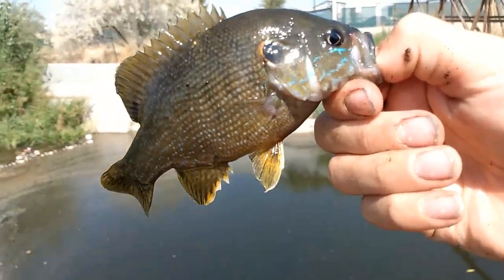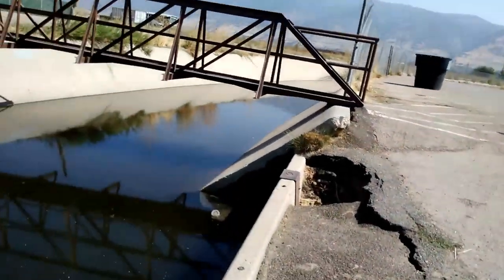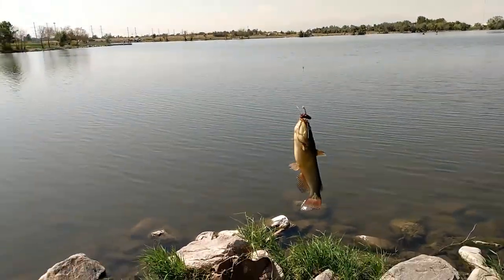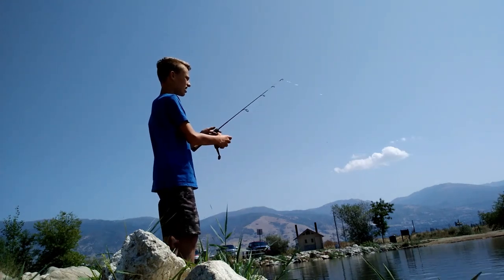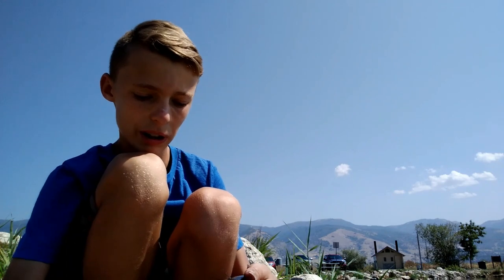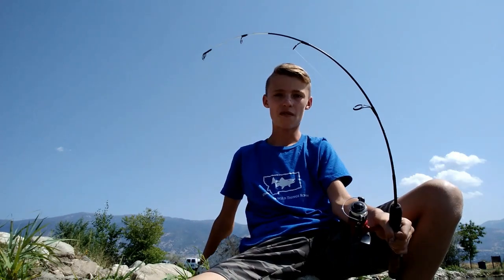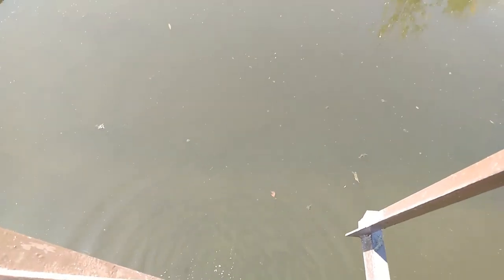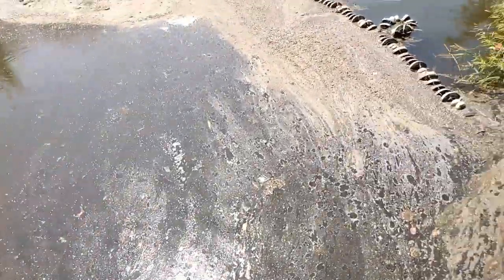The 5 Species Challenge! Catching Bluegill, Sunfish, Hybrids, Bullhead Catfish, and Largemouth Bass!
Today I attempt the 5 species challenge! Please Enjoy :D